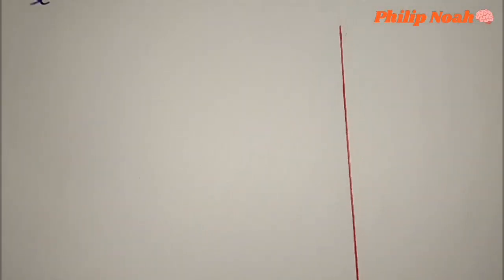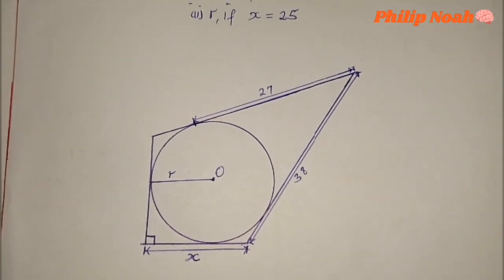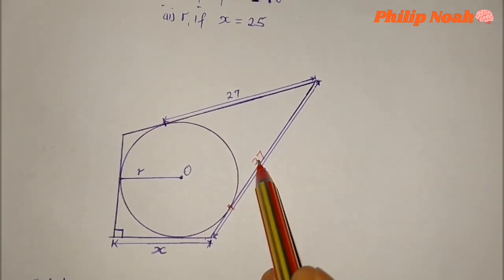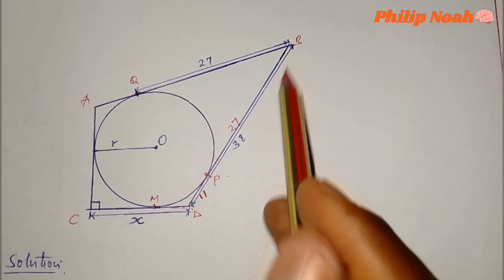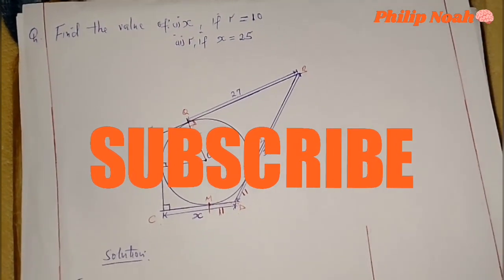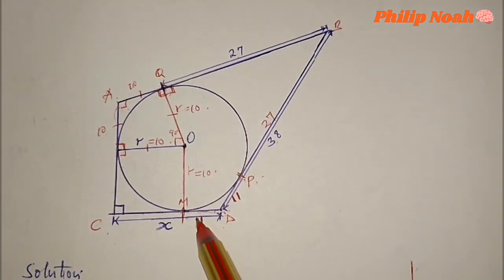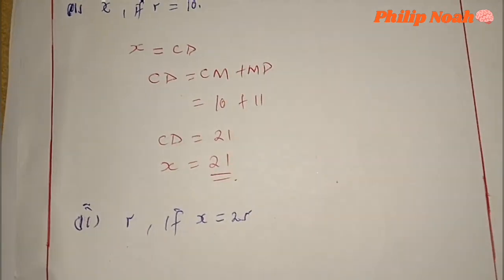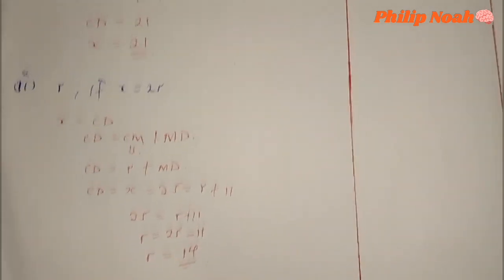Can YOU find r ? || Maths geometry problem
How to find the value of r given the value of x